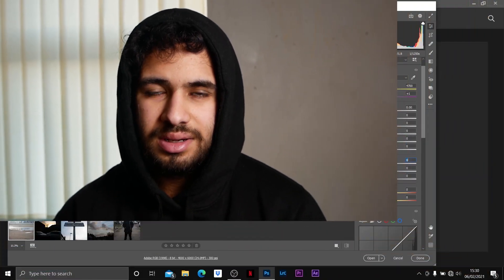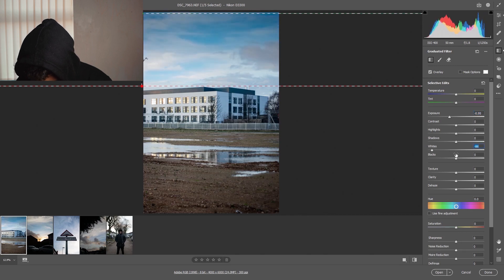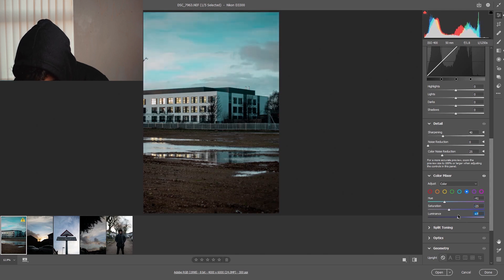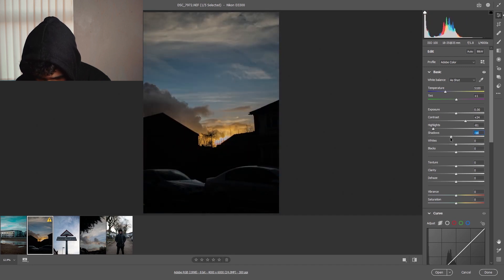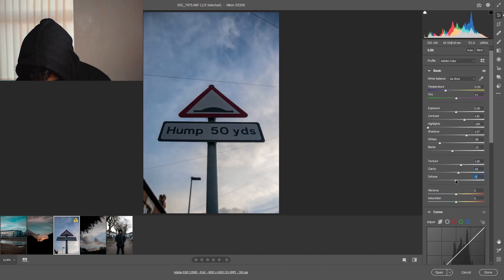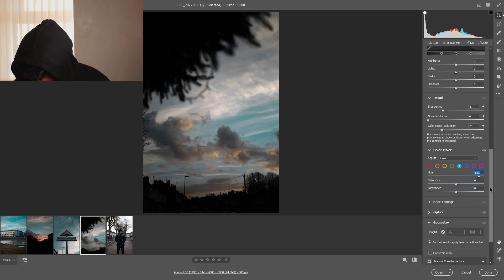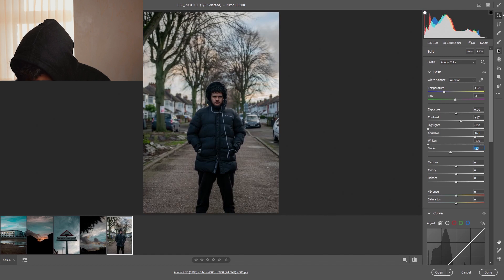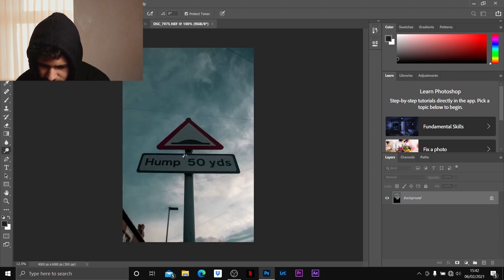HOW TO COLOUR GRADE STREET PHOTOGRAPHY IN PHOTOSHOP + FREE LUT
2 videos in a week wow first time! I hope you learnt something new and this is my second tutorial, as I do more they will become better! who else enjoyed the music in the back its therapeutic isn't it!

here are the photos and free lut. enjoy!